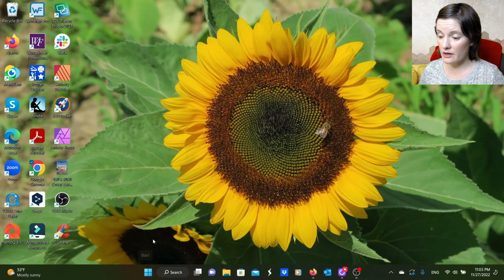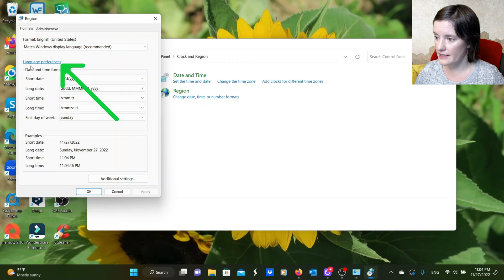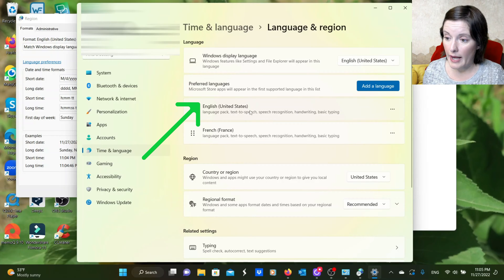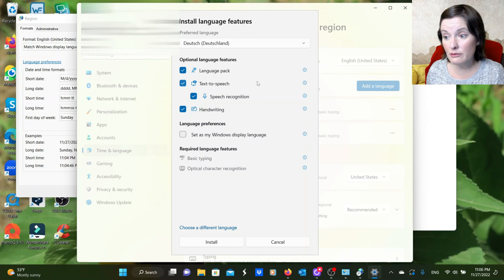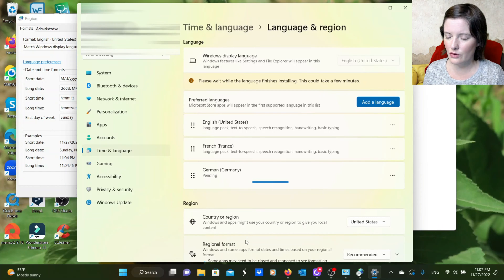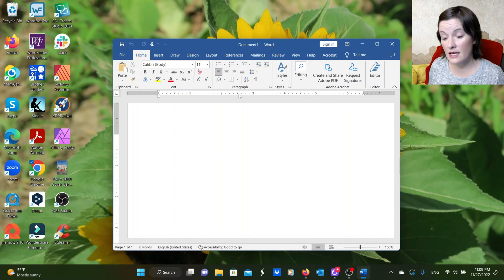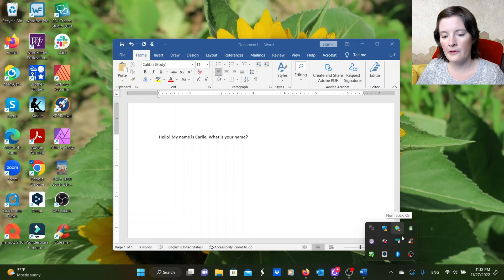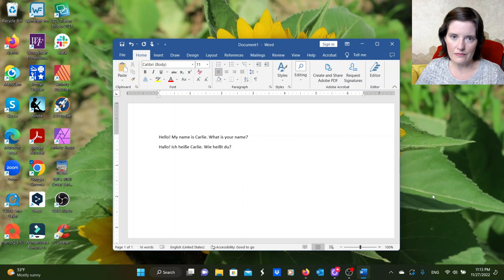Use Your Keyboard in German on a Windows 11 Computer. Get the German keyboard on your computer!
Easily type the German umlaut and Eszett on your computer by configuring your Windows 11 device to use the German keyboard. In this video, I will show you how to configure the German keyboard on your Windows 11 computer, so you can effortlessly switch between the German and English keyboards as you write. Do away with pesky short codes and just type the German umlaut and Eszett as you would on a German computer by changing this quick and easy keyboard setting.

00:00 Intro
01:44 Step 1 - Start Button
01:58 Step 2 - Select Control Panel
02:11 Step 3 - Click 'Clock and Region'
02:30 Step 4 - Click 'Change Date, Time, or Number Format'
02:42 Step 5 - Click link 'Language Preferences'
03:05 Windows Display Language
04:06 Step 6 - Click 'Add a Language'
04:25 Step 7 - Click 'Next'
04:35 Step 8 - Optional language features
05:29 Step 9 - Click 'Install'
06:41 Type in English
07:13 Select the German keyboard
08:32 Switch back to English